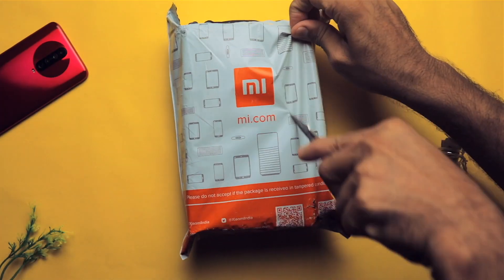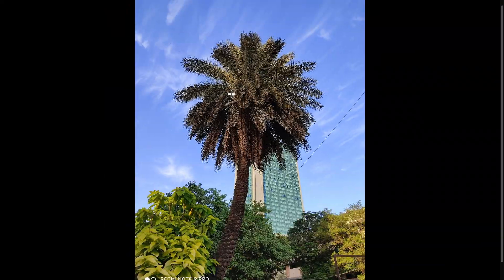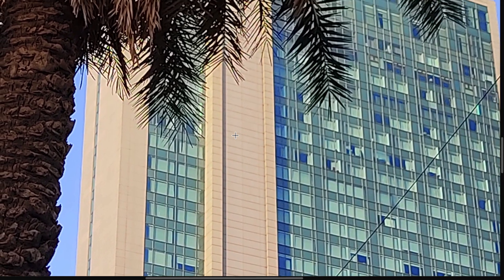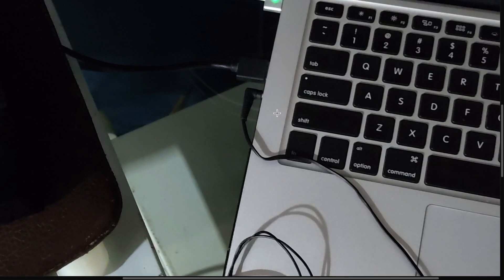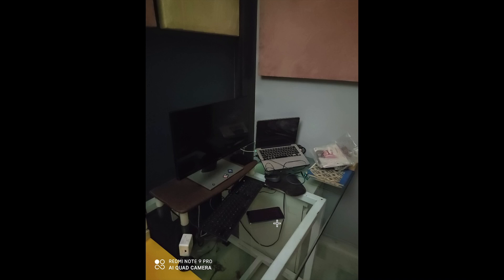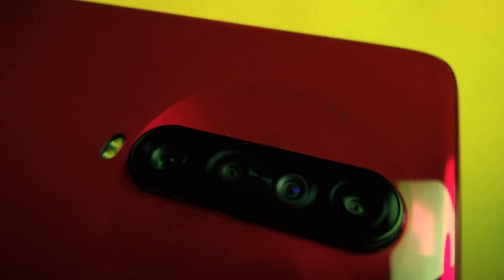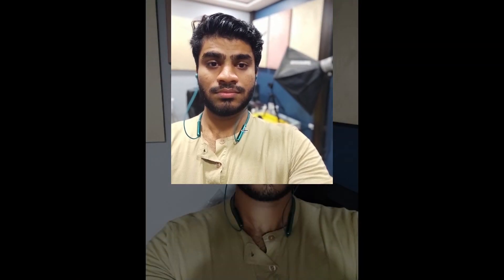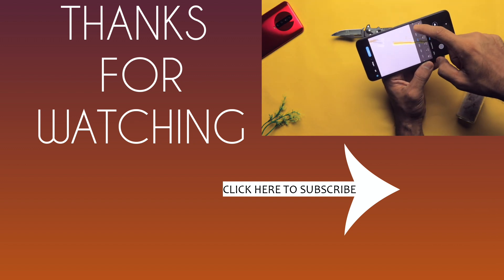Redmi Note 9 Pro Camera Review - is GM2 Sensor Capable Enough??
Hey, Guys, this is the Full Detailed Camera Review of Xiaomi Redmi Note 9 Pro With Photo, Video and Selfie Samples, Xiaomi Redmi Note 9 Pro Comes with Samsung GM2 Camera Sensor which is the Latest 48MP Sensor From Samsung. So I Hope you Guys Liked it.

Latest Price

What will you Get in this Video??
Redmi Note 9 Pro Camera Test,
Samsung GM2 Sensor Test,
Redmi Note 9 Pro Camera Review,
Redmi Note 9 Pro Video Samples,